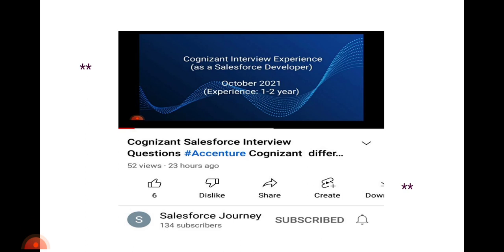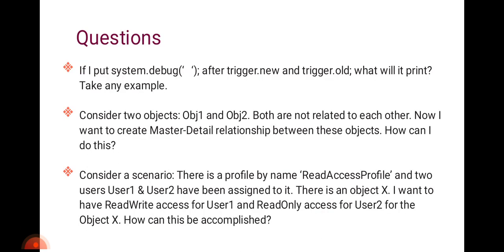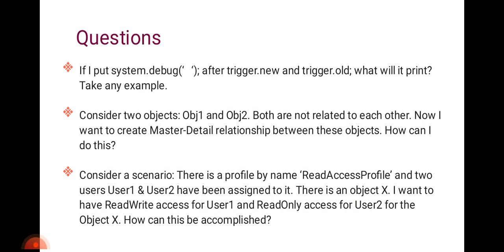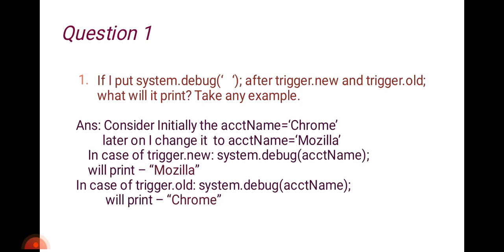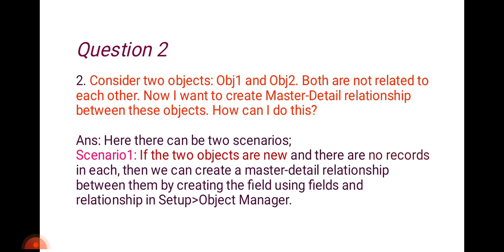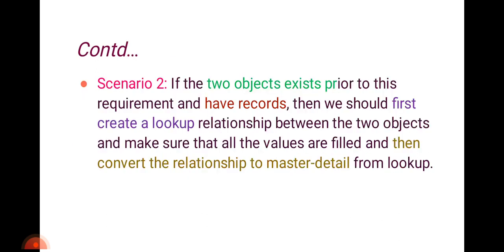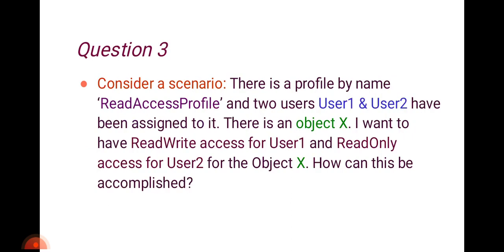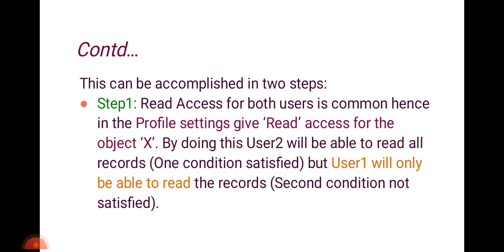Cognizant Interview- My anwers to three Scenario based questions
You can get to know my complete journey at cognizant by watching my previous videos.